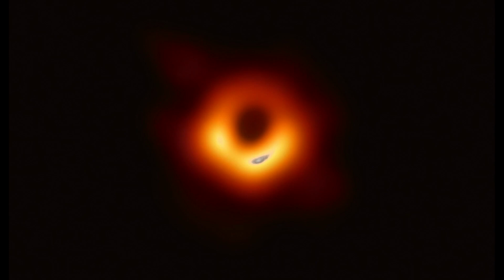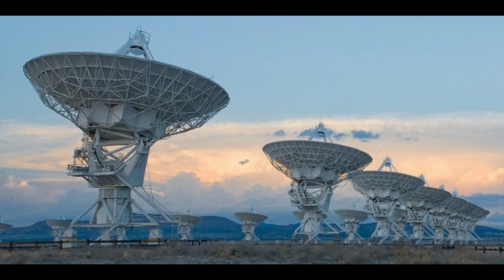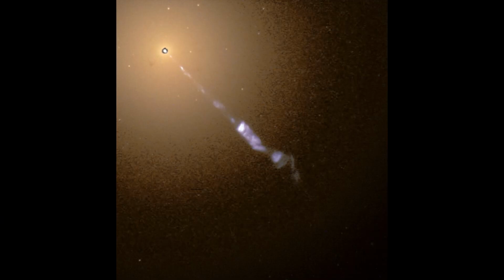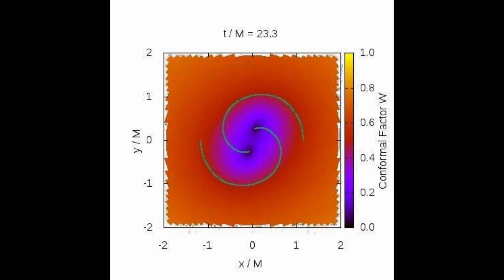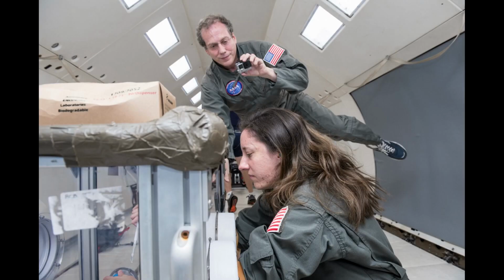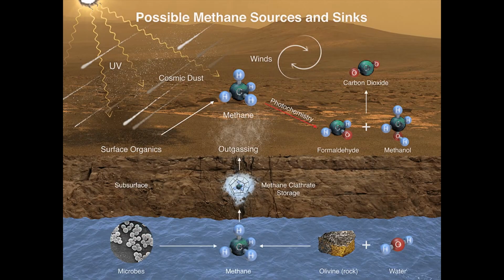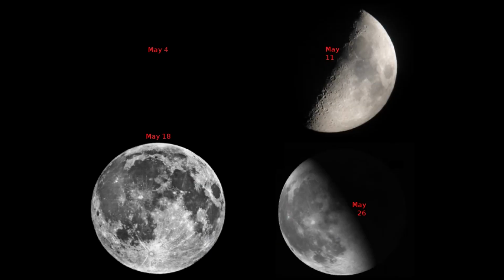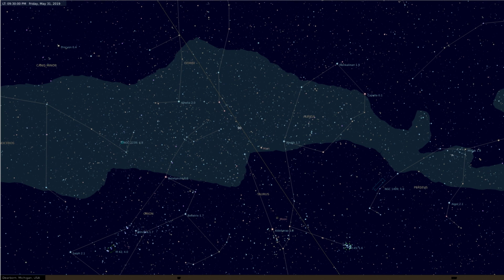Astronomy For Everyone - Episode 120 - In The News May 2019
This episode covers In The News May 2019 a few of the most recent Astronomy related news topics with an explanation of what happening in the universe.